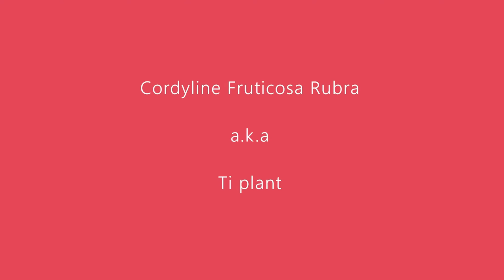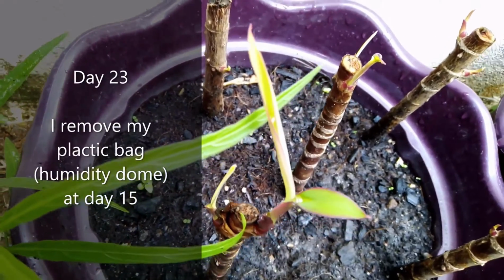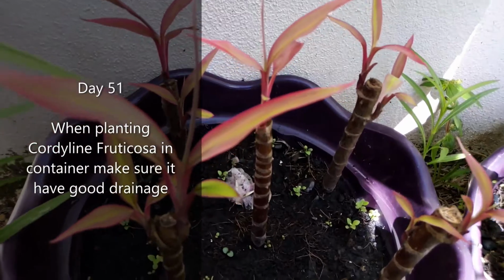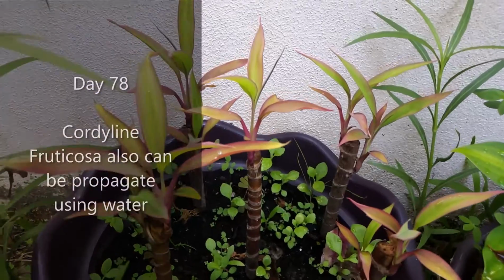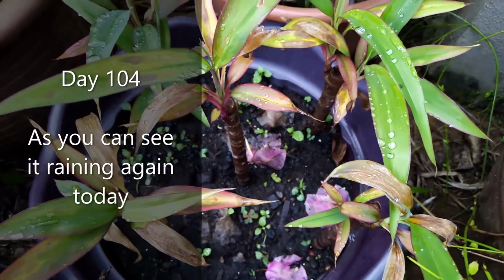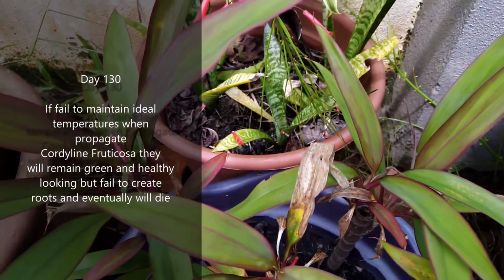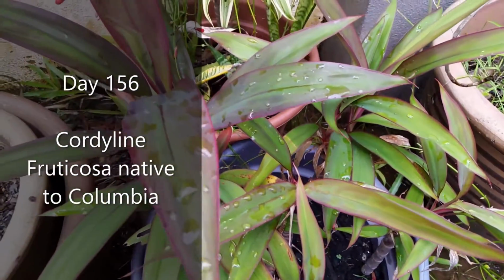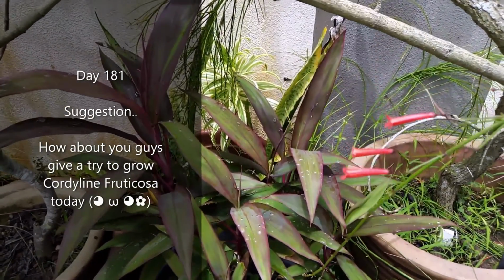How to grow Cordyline (Ti Plants) from cuttings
In this video i try to grow Cordyline from cuttings.
Cordyline is one of the easiest ornamental plant to propagate and grow.
Some say this plant attract good luck, prosperity and fortune.